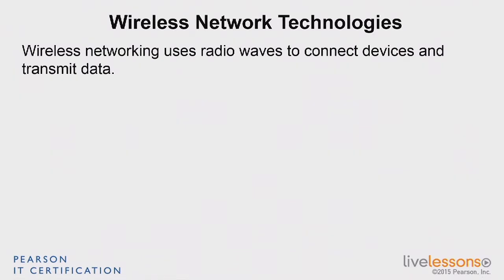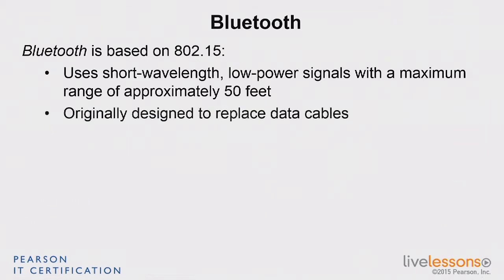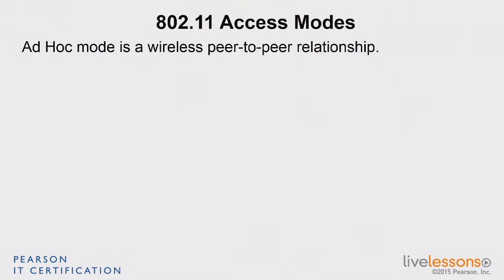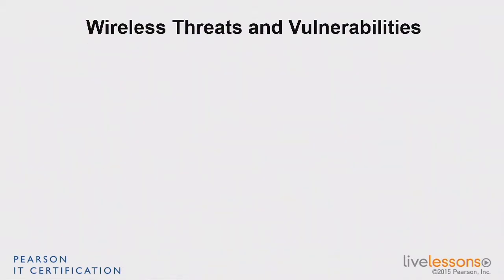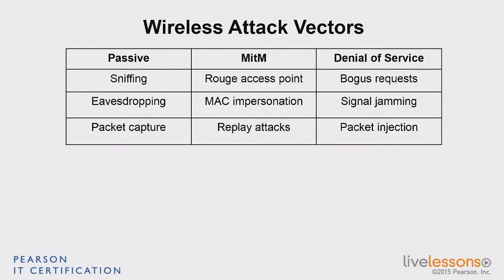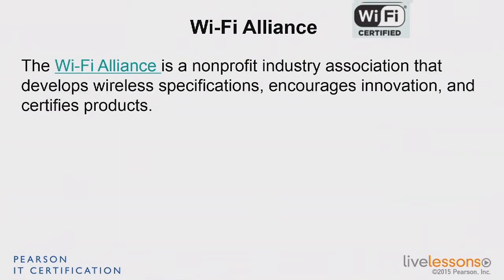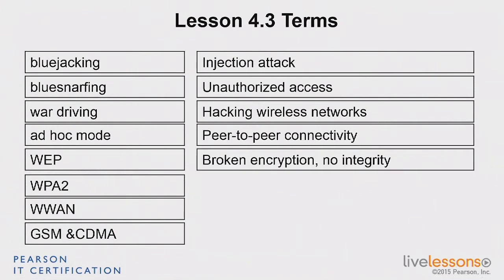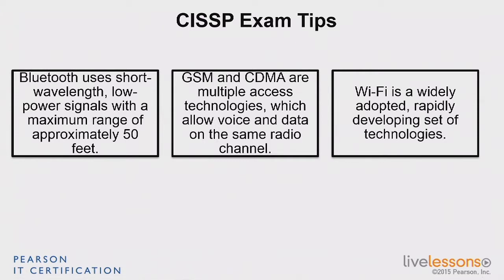4 3 Securing Wireless Networks CISSP